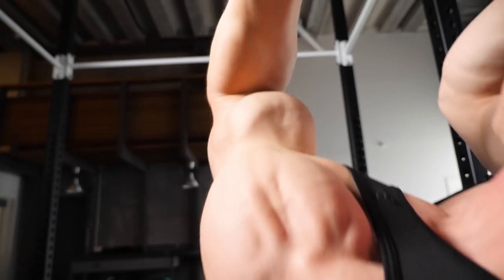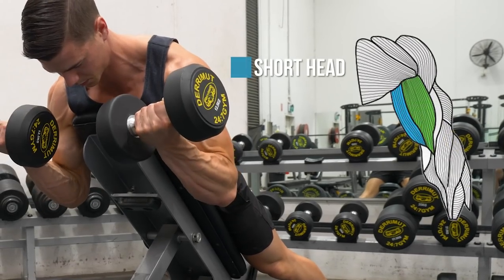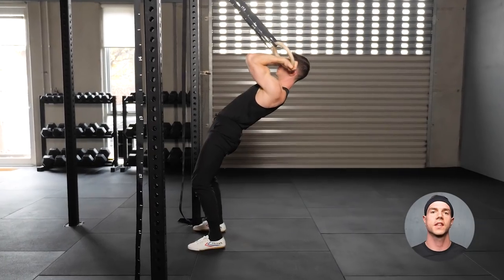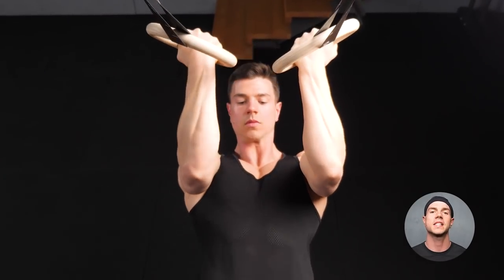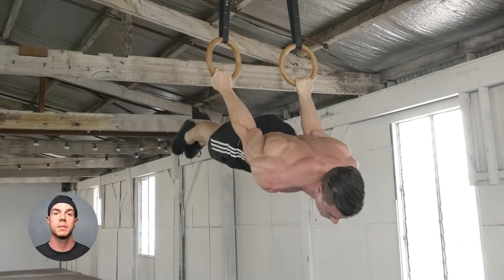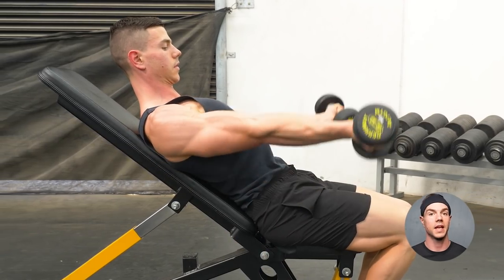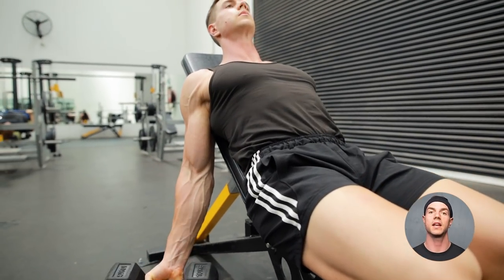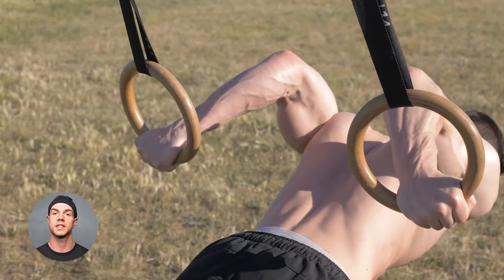Gym Vs Calisthenics - BICEPS 💪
This video is all about bicep, comparing gym vs calisthenics exercises. If you want to learn how to get big arms, keep watching.

The pelican curl targets the short head of the bicep, this is our bodyweight bicep blaster. The dumbbell equivalent is the spider curl, a fun and effective movement for growing bicep width.

The biceps can be trained with straight arm exercises such as the back lever. The isometric contraction and moving through shoulder flexion is challenging.

The incline curl targets the long head of biceps. The similar exercise with calisthenics is the pelican curl. This workout will target the long head of biceps and help grow bicep peaks.

If you want to build muscle, follow fitnessfaqs and keep learning.